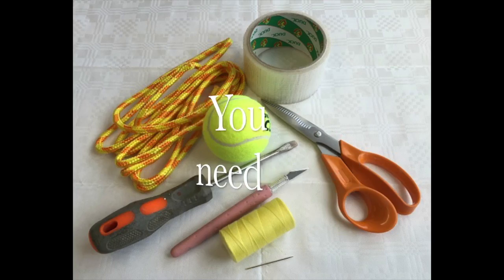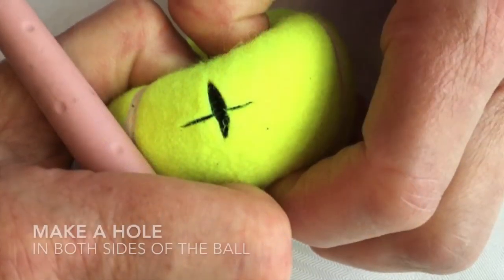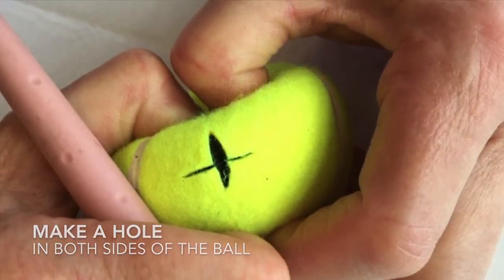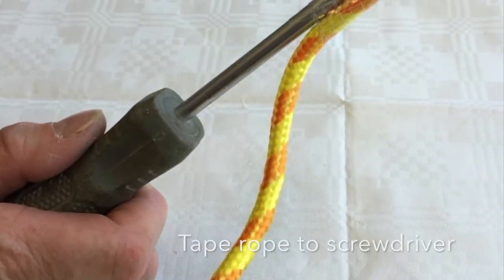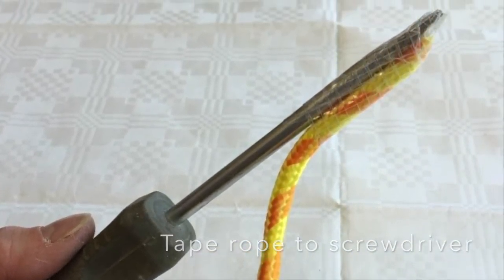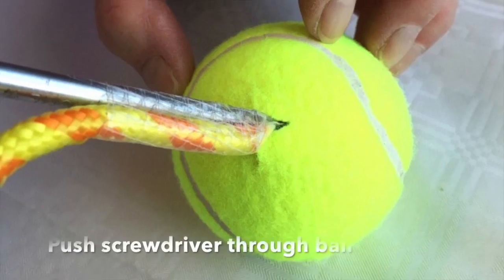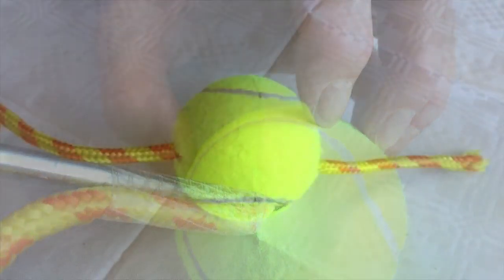How to make hoppers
This video is about How to make hoppers